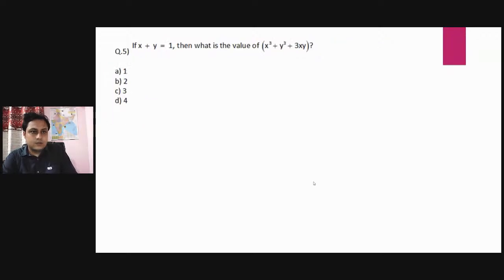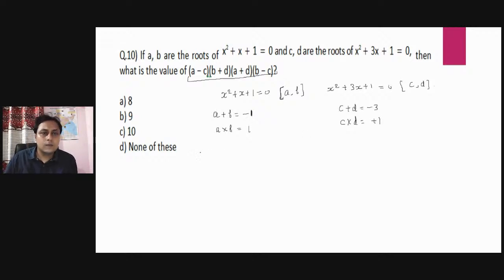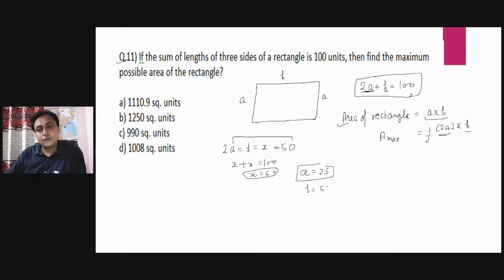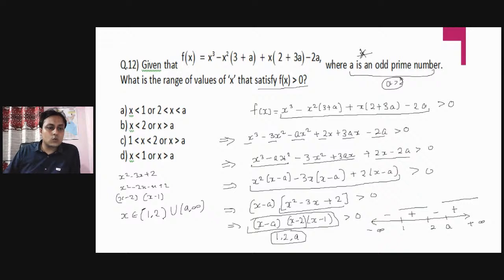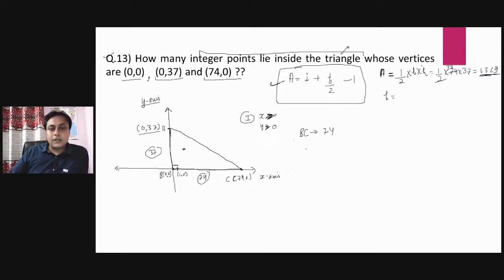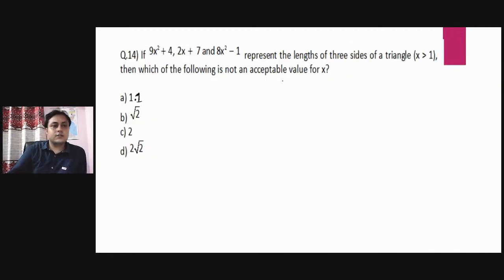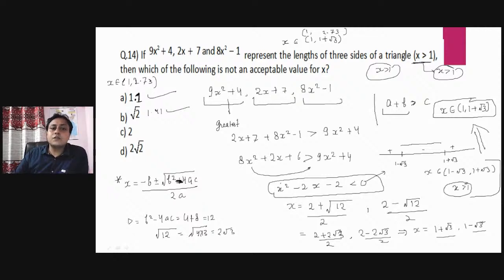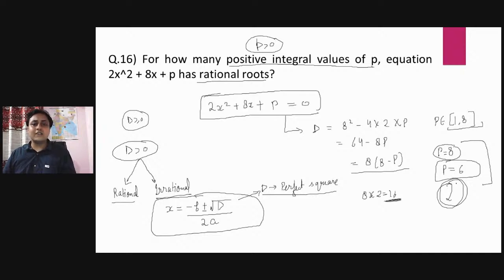CAT Algebra Question Practice- 2 | Algebra CAT Revision with SK Sir | The Mentors Academy